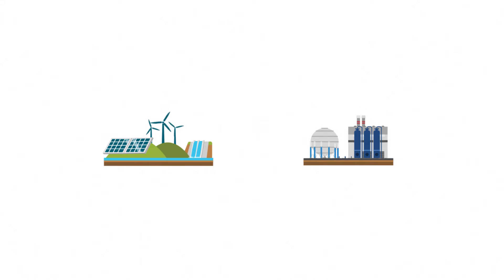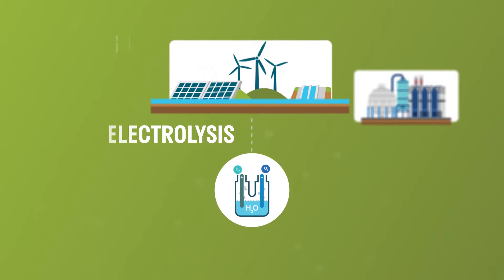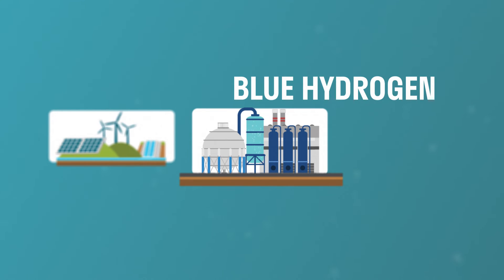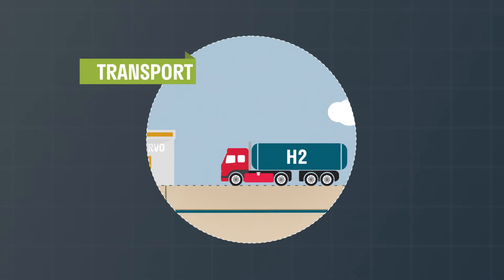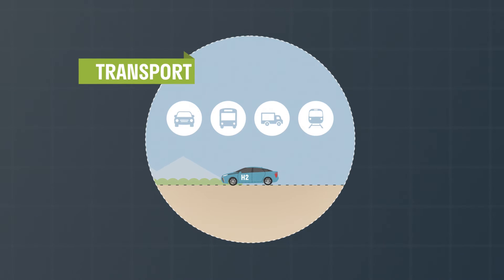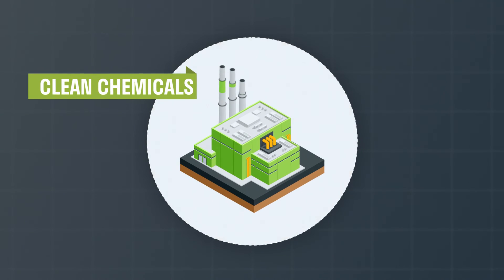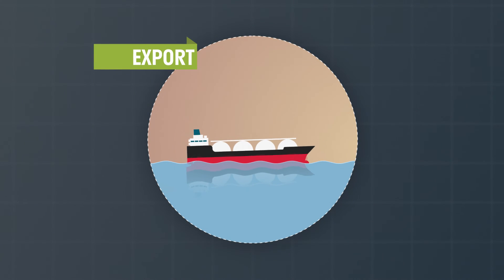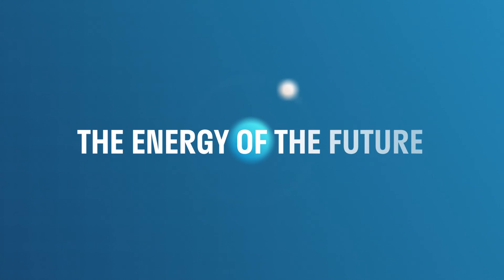All about Hydrogen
Woodside is serious about hydrogen, and we announced plans in April 2018 to develop export markets and Australian refuelling infrastructure.

Why are we getting into hydrogen?

Watch this to find out how hydrogen can be made, transported and stored, how it can be used, and why hydrogen is future energy, here today.